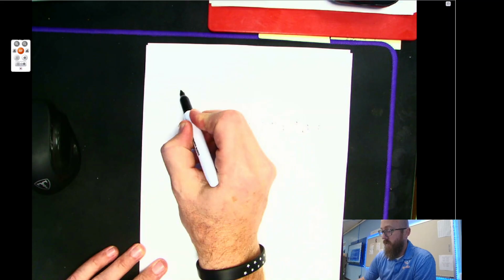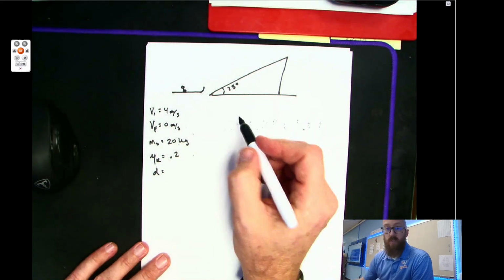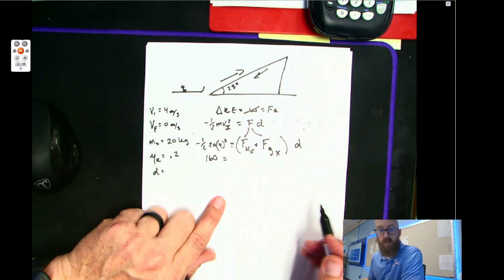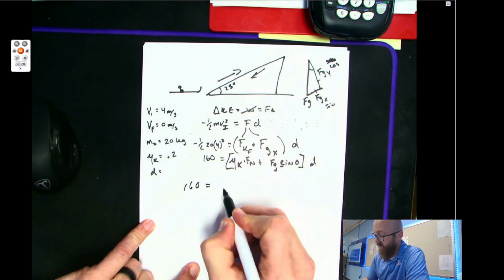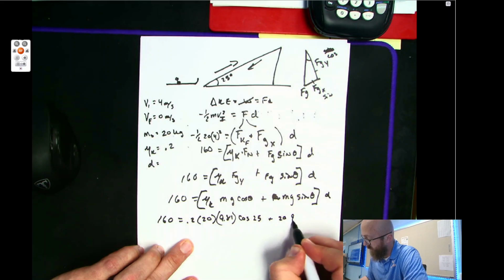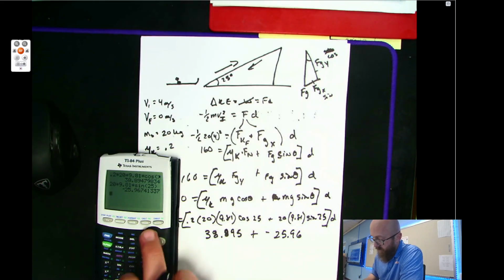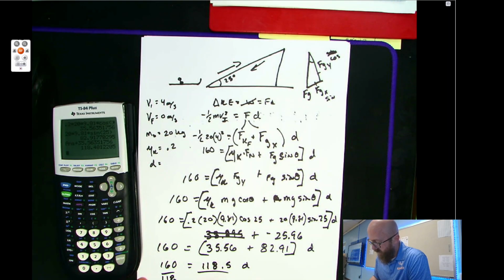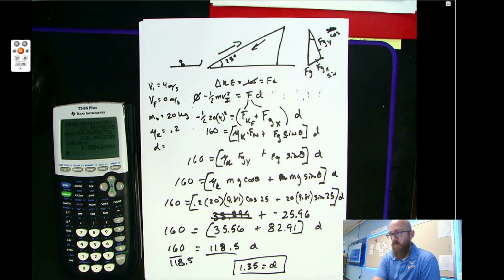CH 5 #22 Solution